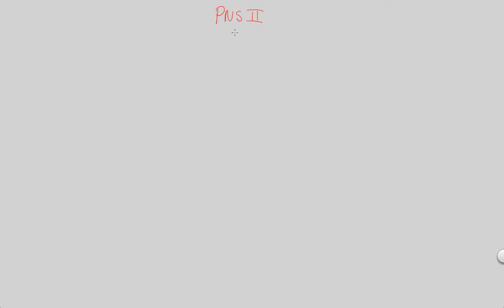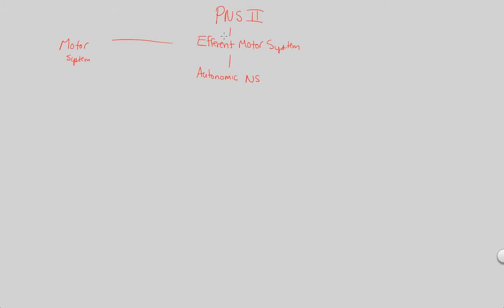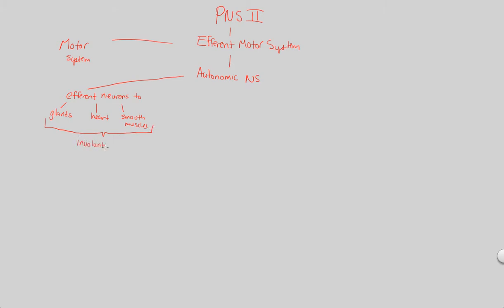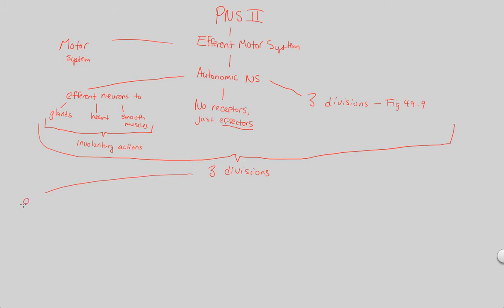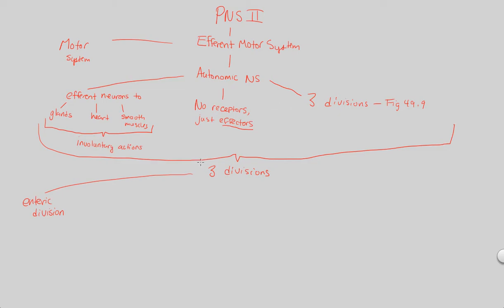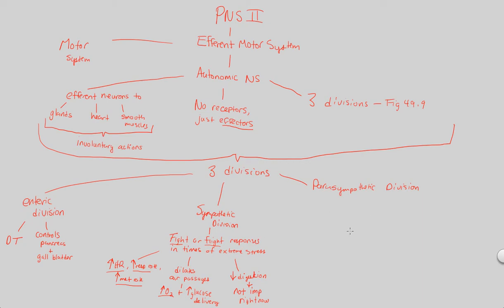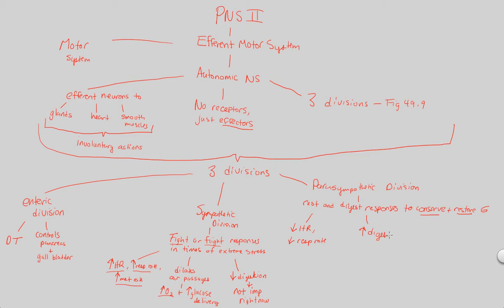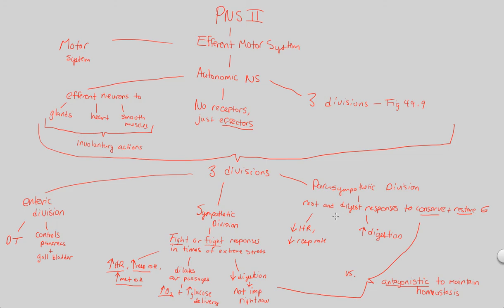Nervous System Organization - PNS II | BIALIGY.com